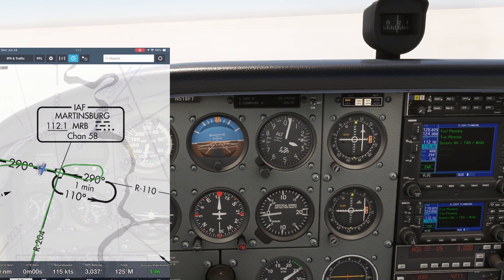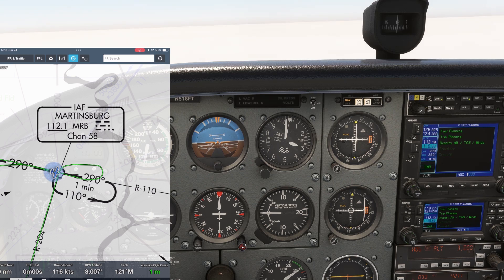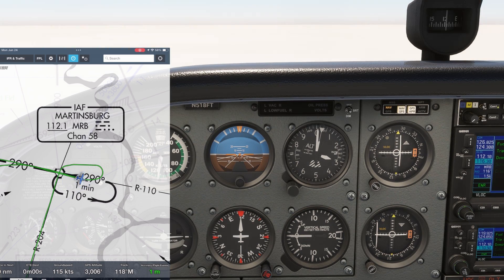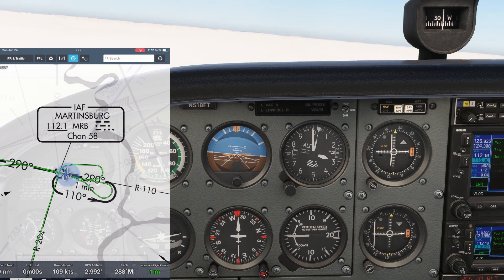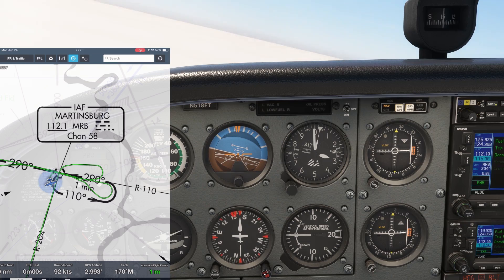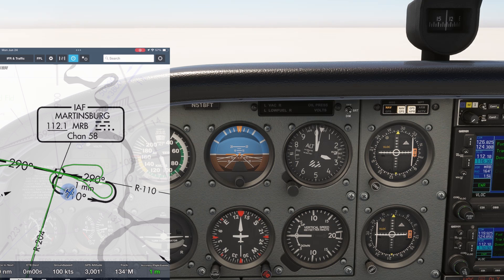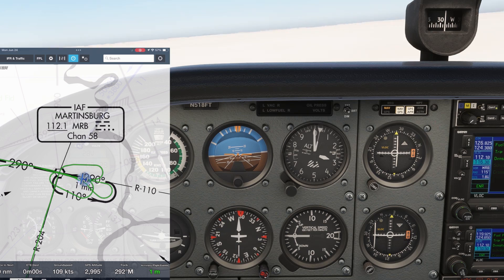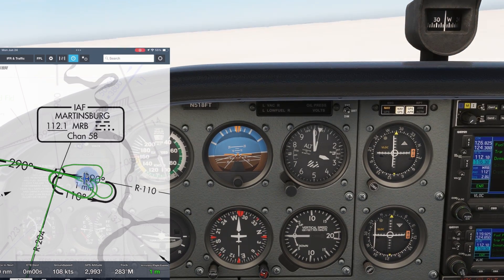Wind Corrections in a Hold | How to Do a Triple Wind Correction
Here is a tutorial on holding on a VOR with wind corrections.